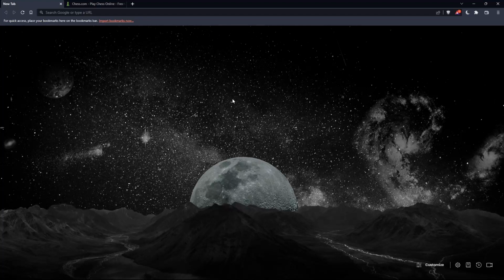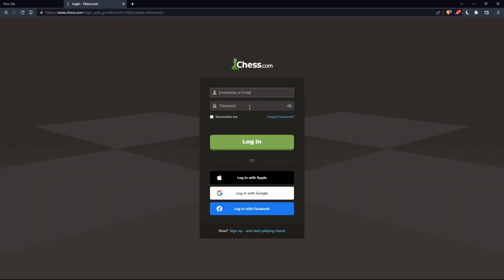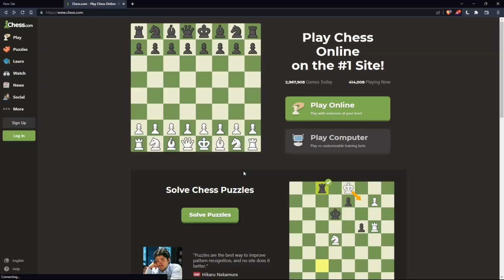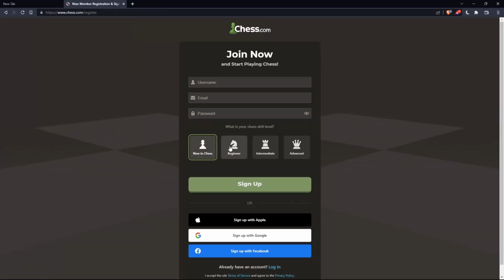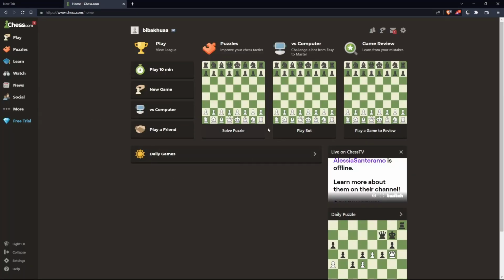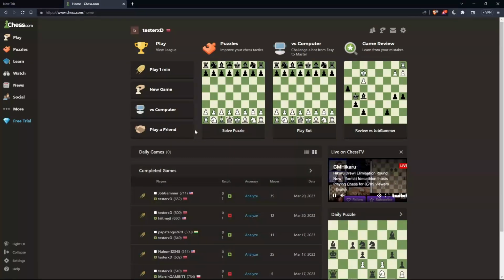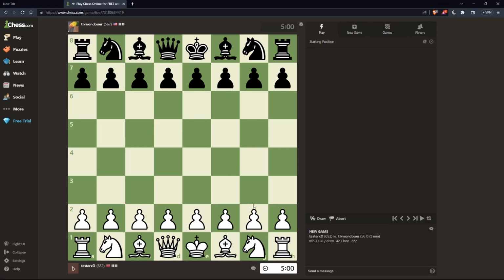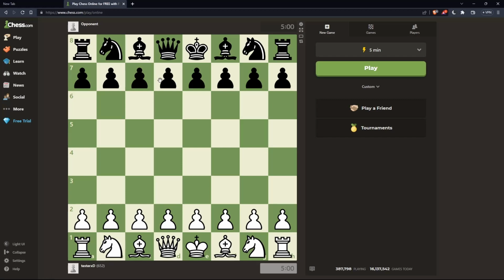How To Get Back To Game Chess.com Tutorial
Today we talk about chess.com get back to game,chess.com,get back to game on chess com,chess.com videos